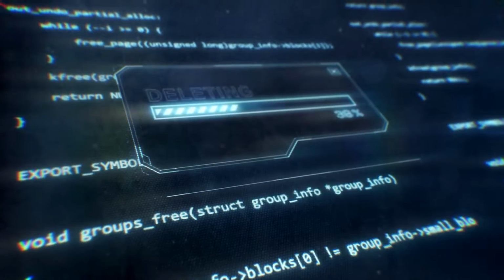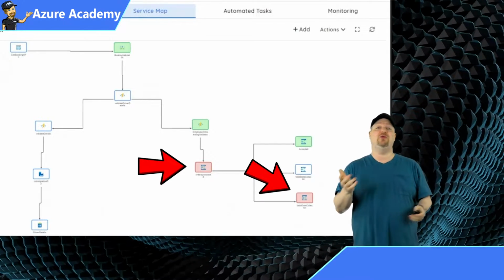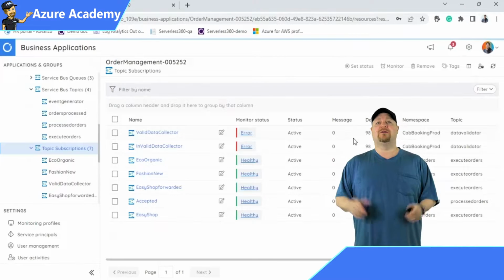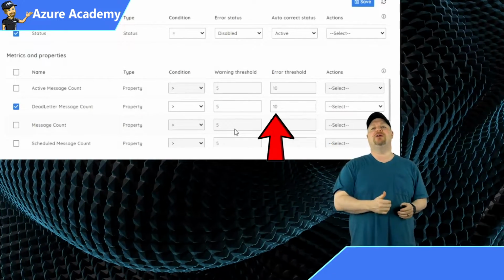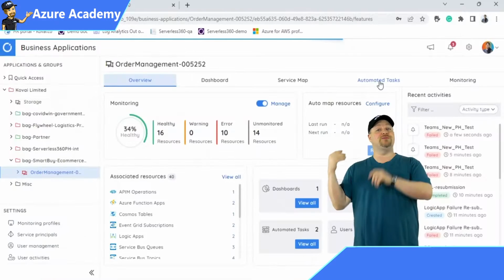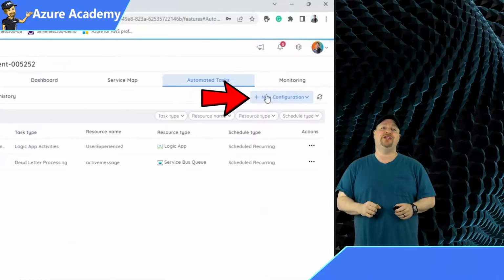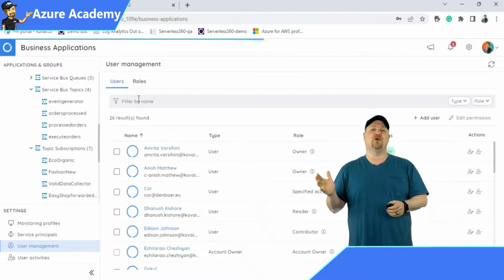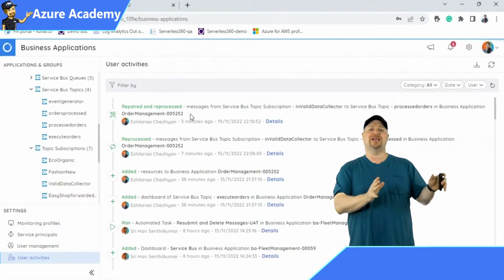Monitoring Service Bus Topic Subscriptions From The Ground Up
When using Azure Service Bus Topics, messages will not be dead lettered on the Topic itself but more on an individual Subscription. So, monitoring every Subscription associated with the Topics becomes the key in such scenarios.
Explore Serverless360, which offers exclusive support for multi-metric monitoring and resubmitting dead letter messages in Service Bus Topic Subscriptions, where the native-Azure monitoring tools fall a bit short.

0:00 Monitoring Azure Service Bus
1:09 Configure Service Bus Monitoring
2:12 Purging Stale Messages
3:06 User Access Management
3:38 Wrap Up